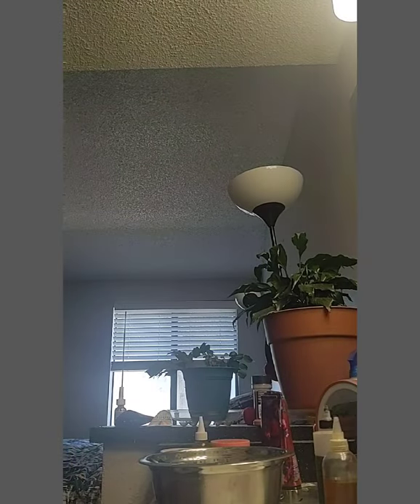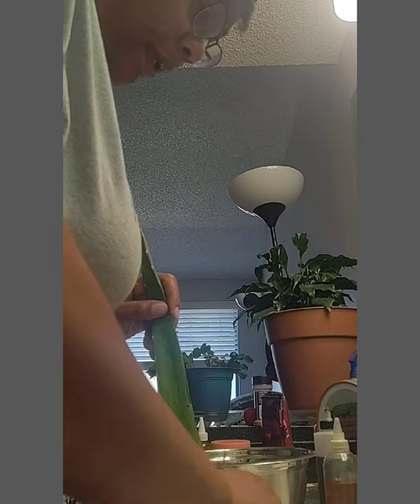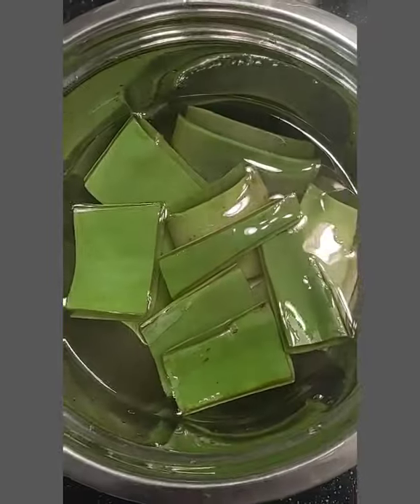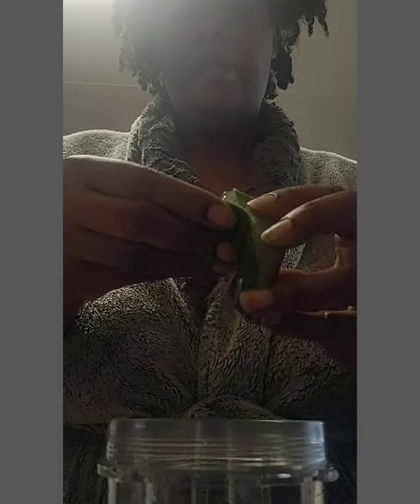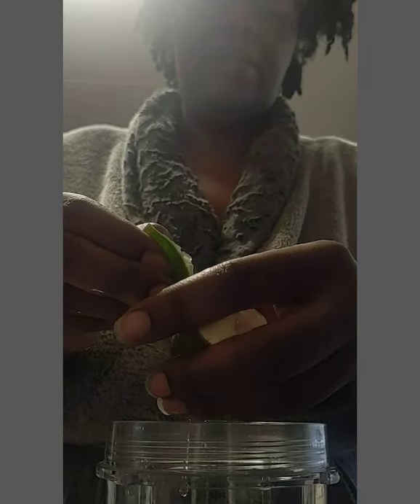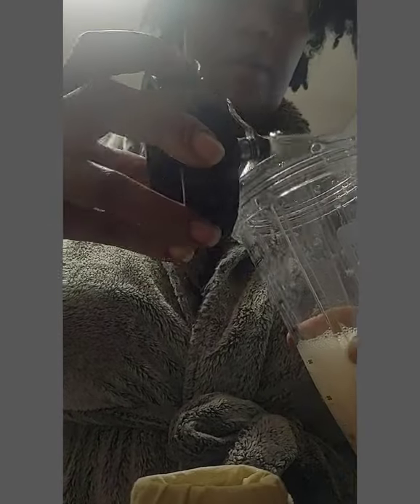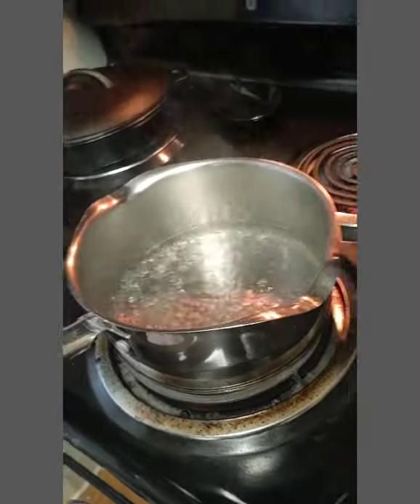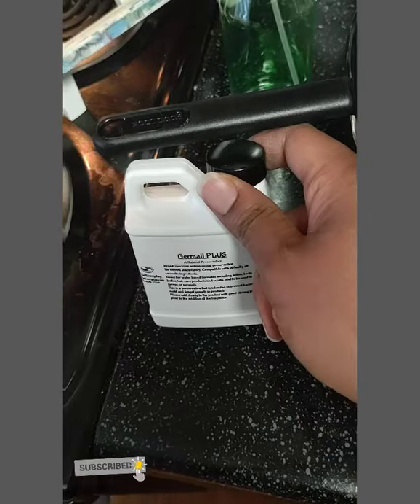How I make my (revised) aloe vera/msm spray! Type 4 hair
Hey beautiflies! Here's my Diy for my aloe vera msm spray, as requested by Ms. Debra Huchinson! Thank you so much for the request! I have to say, it is a process because LIFE! haha, but I'm happy to do it for you guys! 😊

Ingredients I used:
Blended aloe vera gel
(homemade)Rose water
Msm powder
My oil blend (or an oil of your choice!)
Preservatives
Essential oils for fragrance

My last relaxer:  September 2016
My big chop: 12/24/16
Rechop: 02/2017(to get off the the strays)

Kanyaflybug's Natural 2-4c Hair/Life Chat

Stay beautiflied 🦋😘